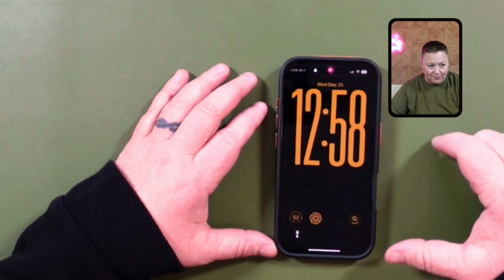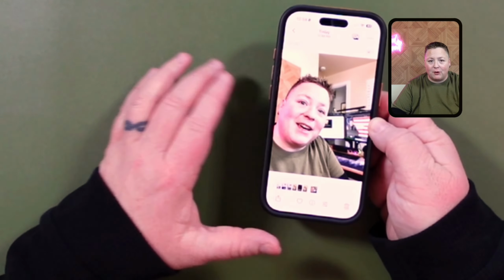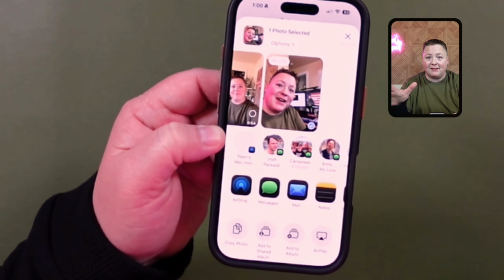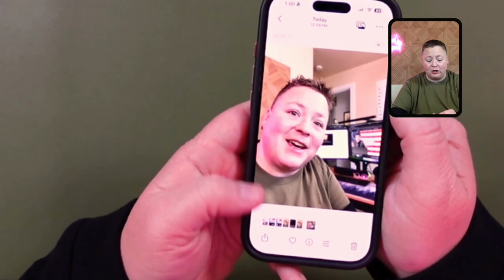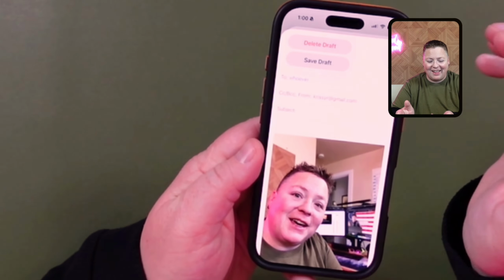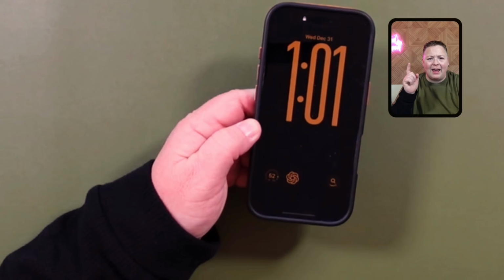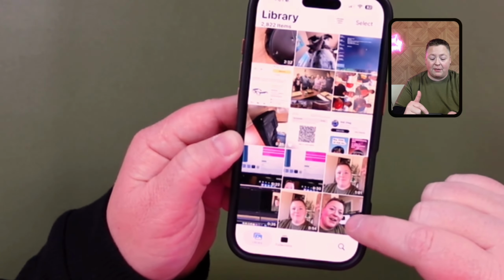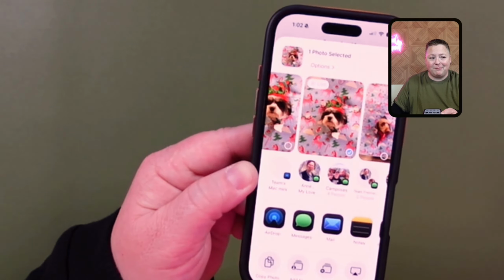How to Send a Photo on iPhone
Ever take a photo on your iPhone and then wonder the easiest way to send it?
In this video, I walk through the full process — from taking the photo to sending it — step by step.

You’ll see:
• How to send a photo immediately after you take it
• How to send a photo later from the Photos app
• The difference between sending photos by text and email
• When each option makes the most sense

This is a simple, start-to-finish walkthrough for anyone who wants to confidently send photos on their iPhone without overthinking it.